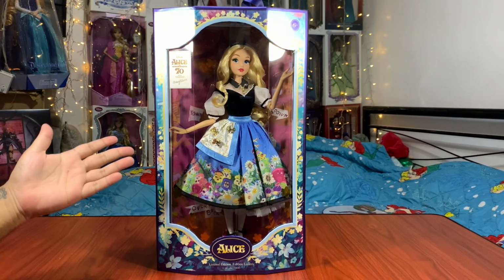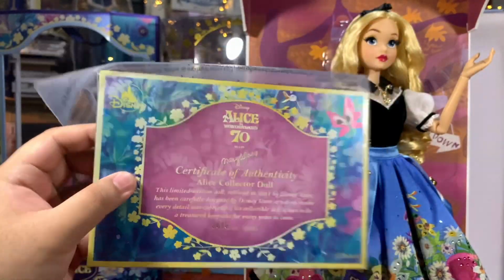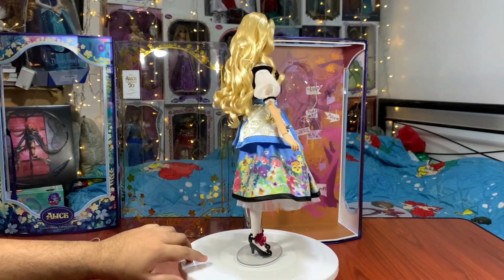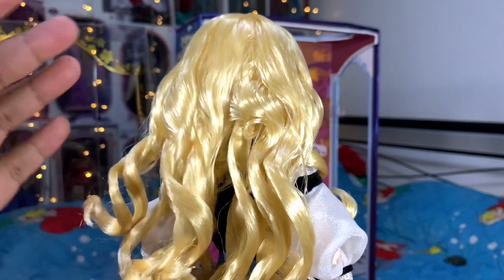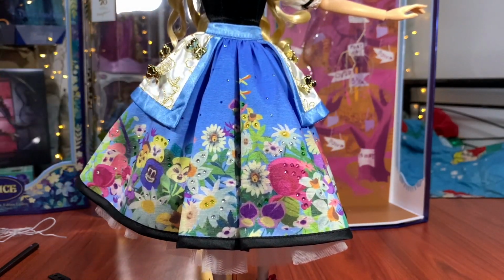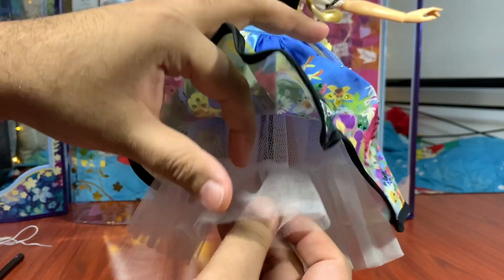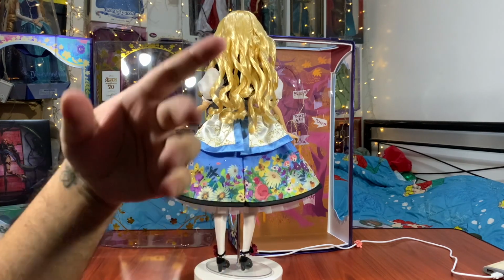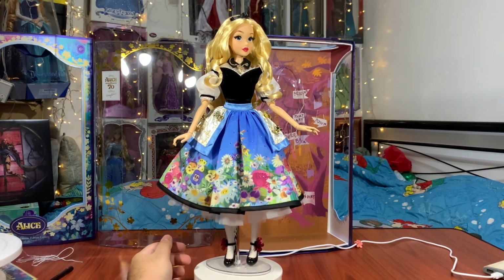ALICE LIMITED EDITION DOLL by MARY BLAIR | REVIEW & UNBOXING | Disney Alice In Wonderland 70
Burmese Language Content on Facebook 🇲🇲

My detailed out of box review of the Disney Store/shopDisney exclusive 2021 Alice 17" Limited Edition Doll by Mary Blair Art from Alice in Wonderland's 70th Anniversary.

ABOUT ME:

I’m Chaymie, a 27 year old toy nerd in Yangon, Myanmar with a limitless passion for toys, creativity, photography, pop culture, writing stories and creating content.

My story started all the way back in 2013 in Singapore when I first launched Instagram account to share photography of my toys and then my YouTube channel in 2014.

Now my Instagram stands at 20K followers and my YouTube channel at 42K subscribers.
I hope to continue doing the passion I love - TOYS!

I collect from playline to high-end adult collector toys, dolls and action figures from Disney, Mattel, HotToys, DC and Marvel.